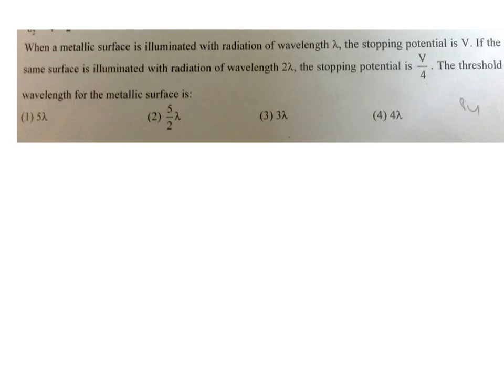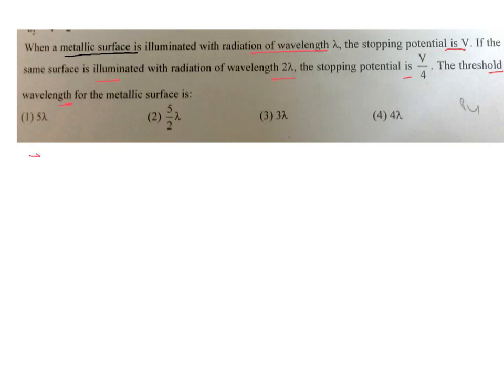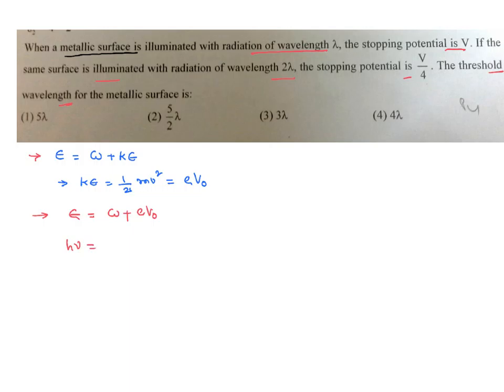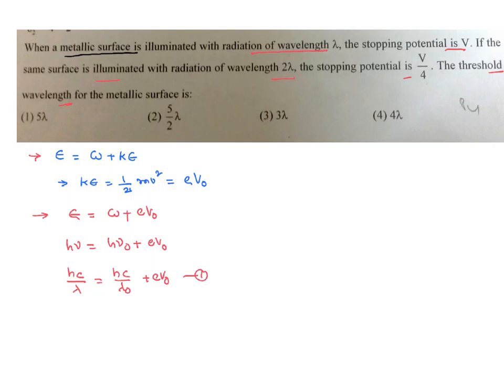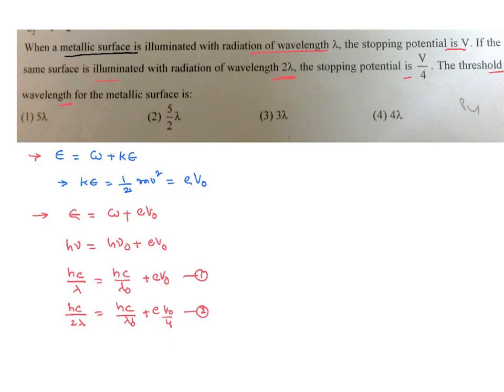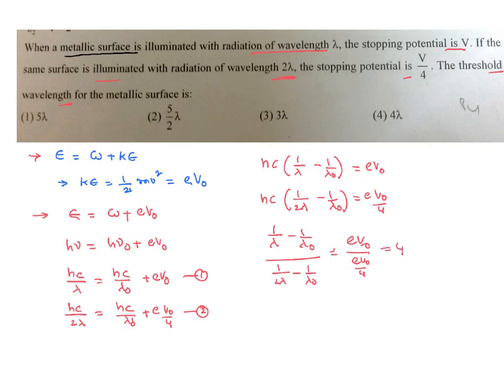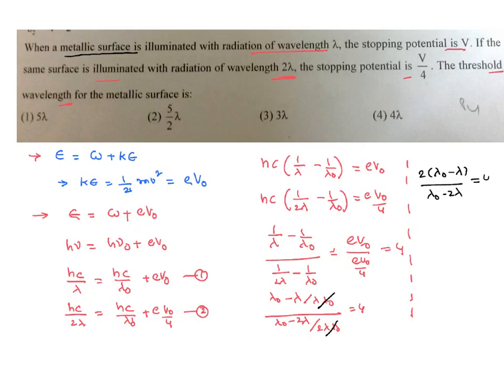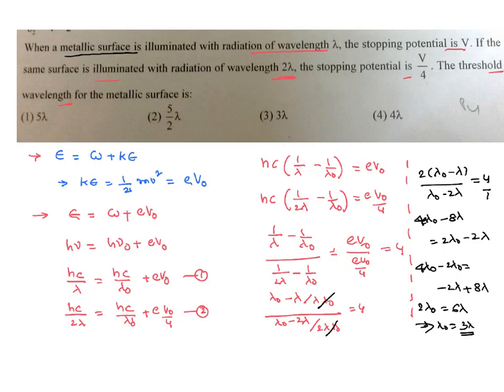NEET 2016 PHYSICS VIDEO SOLUTIONS PHOTO ELECTRIC EFFECT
CHAPTER IS DUAL NATURE OF RADIATION AND MATTER.